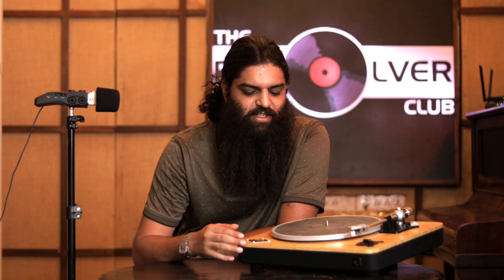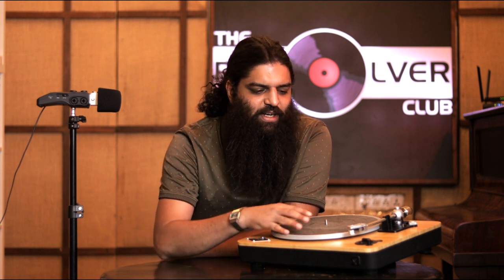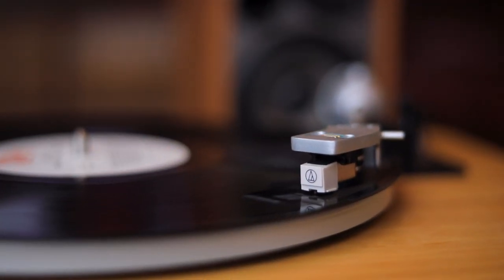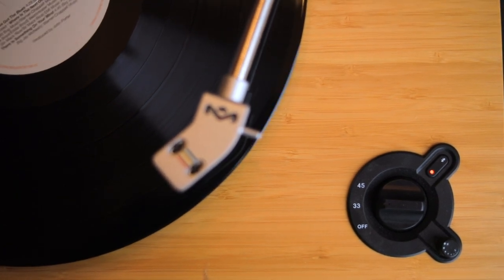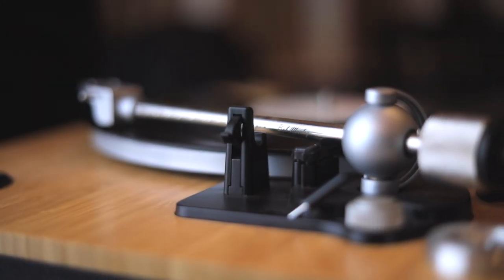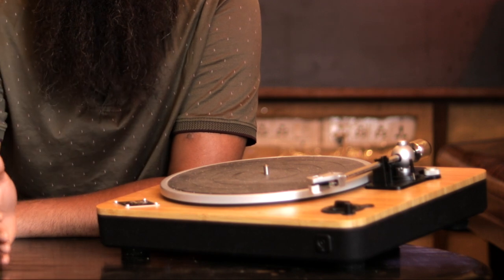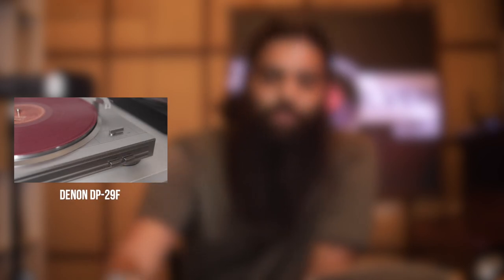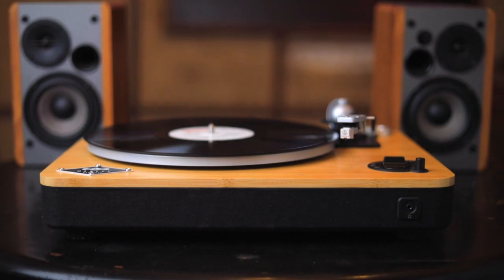REVIEW — House of Marley - Stir It Up Wireless Turntable | The Revolver Club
The Revolver Club brings you a first hands-on review of Stir It Up Wireless Turntable by House of Marley. This turntable offers an incredible feature set at an excellent price point, making it one of the best turntables on the market.

👉 Important Timestamps:

00:00 - Introduction

00:53 - Aesthetics

01:30 - Review

03:00 - Drawbacks

03:47 - Final Thoughts